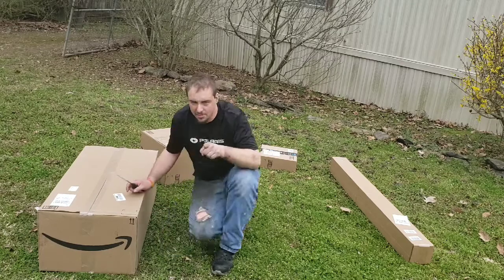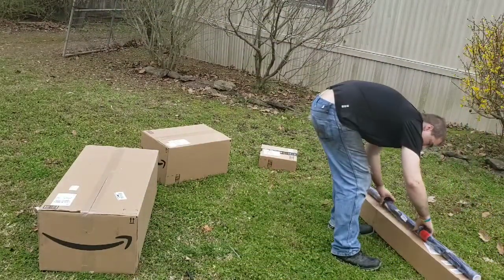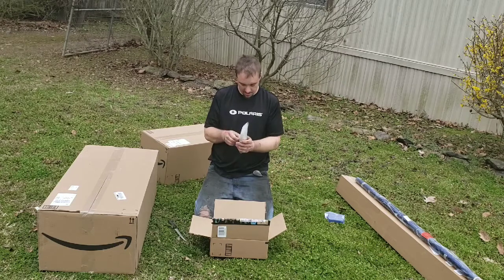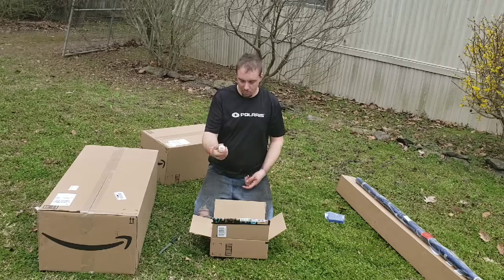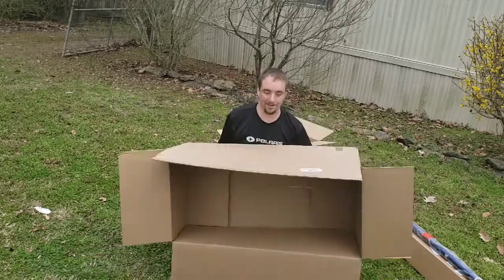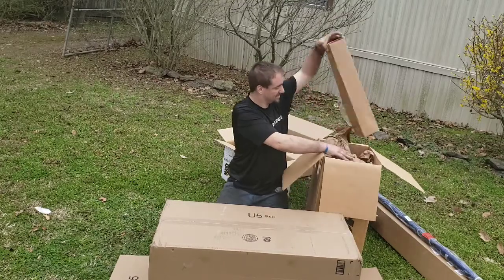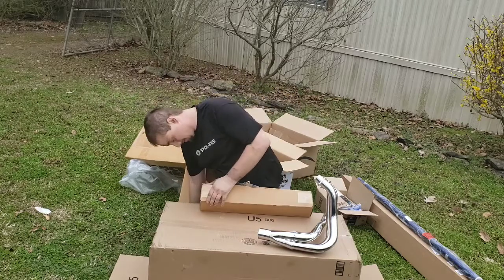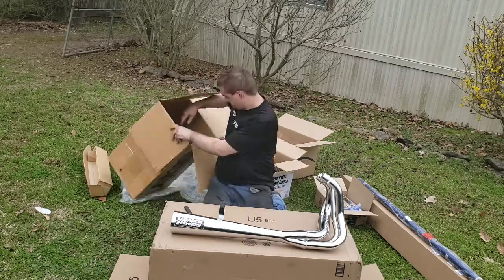ITS UNBOXING DAY!!!!!!!